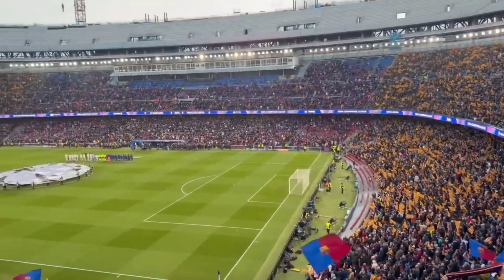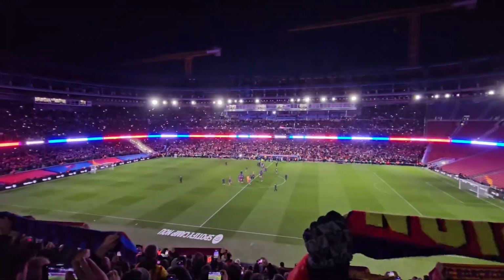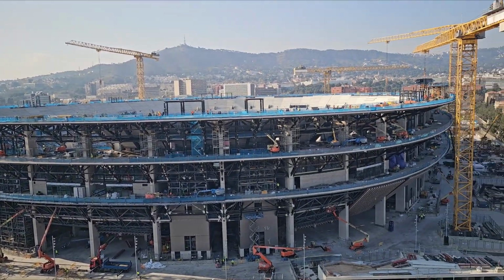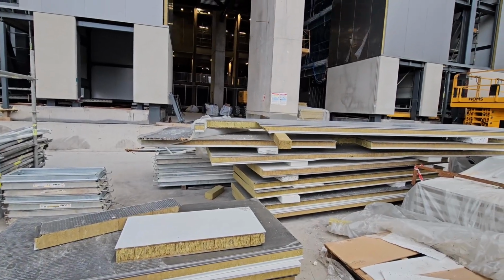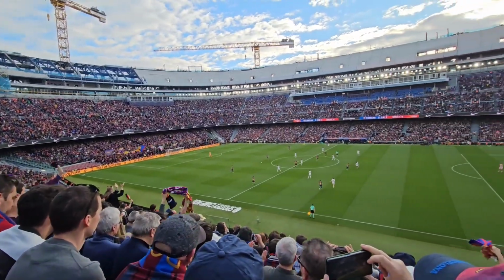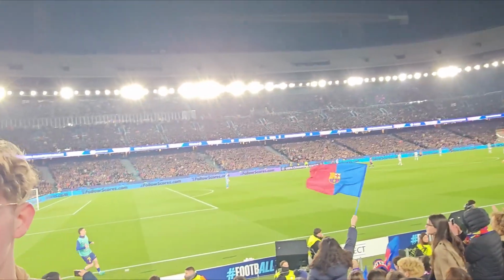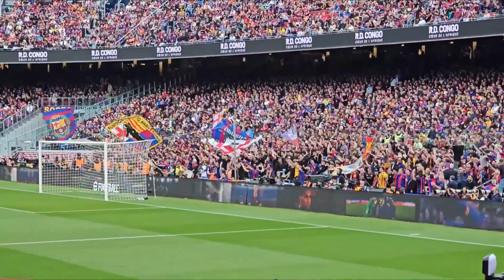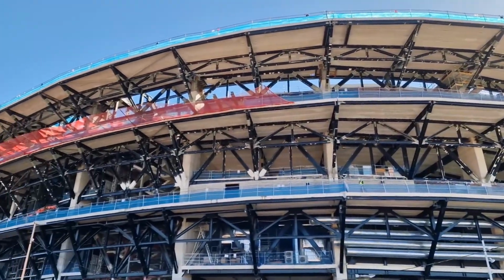INSANE! 😱 Barça 7-2 Newcastle + Major Construction Progress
Epic night at Camp Nou! ⚽🔥 Barça faced Newcastle in the Champions League Round of 16, and the atmosphere was electric. Fans filled every corner with chants, flags, and pure football passion.

Inside, Camp Nou’s renovation is visible everywhere—from Gol Sur’s decorative lamellas to VIP areas, upper tiers, and LED lighting. The stadium is evolving step by step into a modern icon.

On the pitch, Barça dominated with multiple goals, turning the match into a celebration. Even a minor injury didn’t stop the team from securing a historic win.